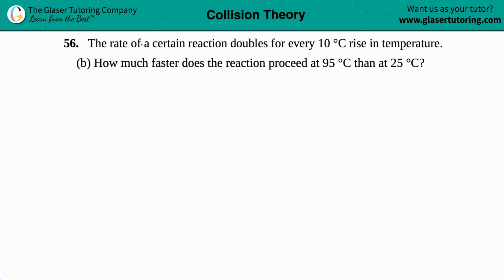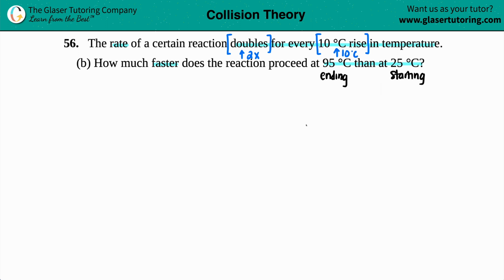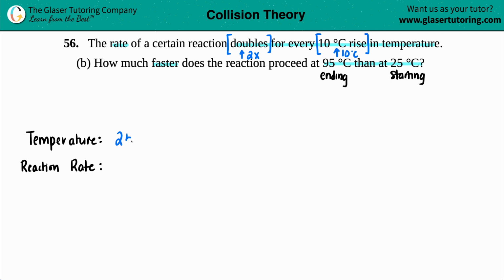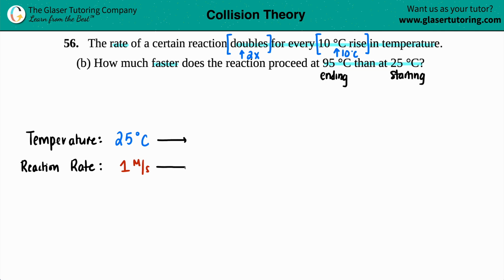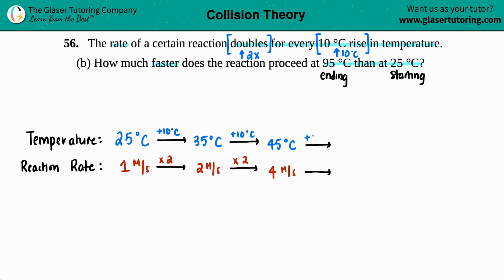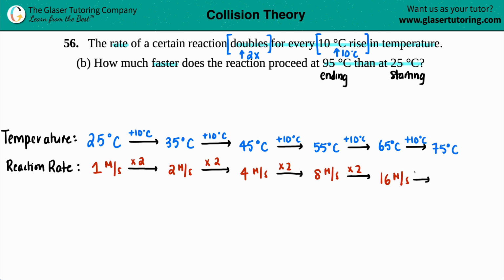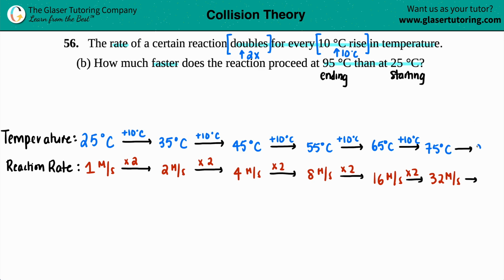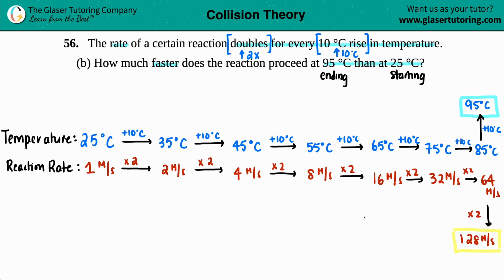12.56b | How much faster does the reaction proceed at 95 °C than at 25 °C if the reaction doubles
The rate of a certain reaction doubles for every 10 °C rise in temperature.
(b) How much faster does the reaction proceed at 95 °C than at 25 °C?